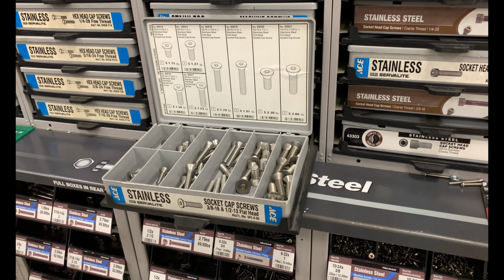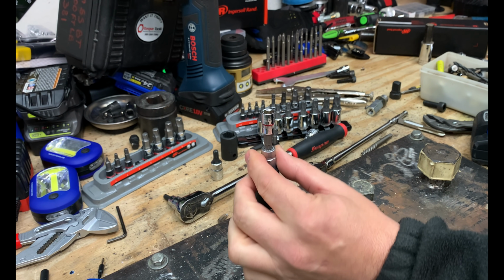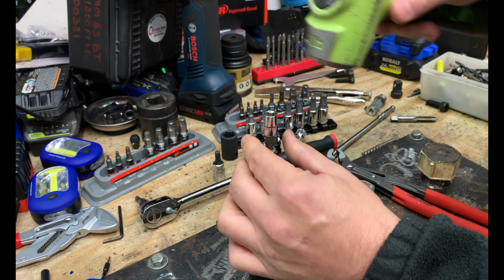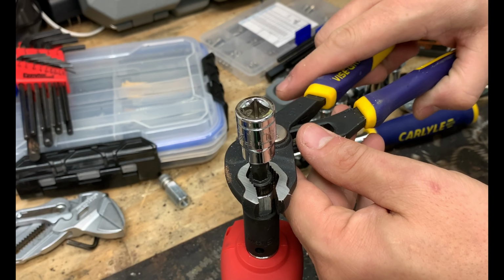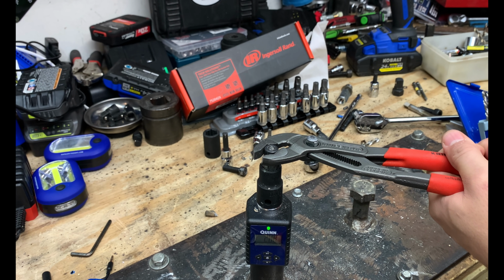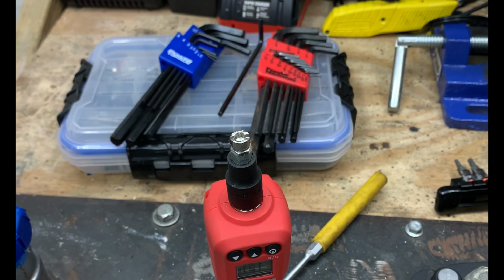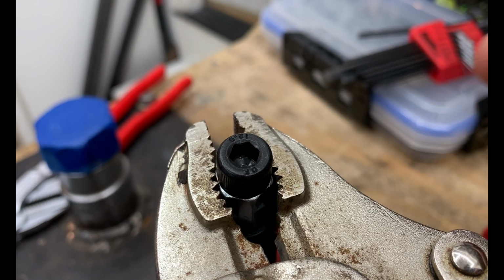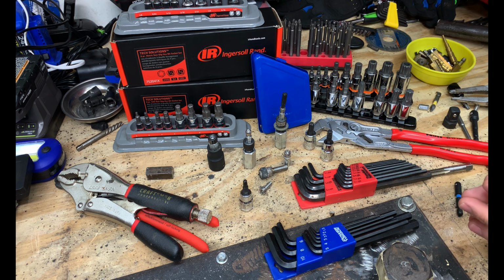5 Easy Tricks HOW to Remove Rounded Stripped Allen Hex Bolts FCA Screw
5 Easy Tricks to Remove Rounded Stripped Allen Hex Socket Bolts
There are lots of variables when doing jobs that involve Hex fasteners that could be rounded
or hex fastener that are stripped, but I'll cover the techniques that I use regularly as they might prove useful for you as what works one day may not works
the next.

There are quite a few different types of screws and bolts so in the beginning of the video about 5 Easy Tricks to Remove Rounded Stripped Allen Hex Socket Bolts as well as many other techniques
I will cover the main types you could encounter like Button Head Socket Screw,  Flat Head Socket Cap Screw, Socket Head Cap Screw and Socket Set Screws as
these are the main types I regularly use and gathered many great techniques over the years to remove the stripped rounded hex Allen socket cap bolts.
I rarely find myself using Allen hex keys, but there are still times when they are convenient to use.

Allen hex bolts or Allen hex screws come in both SAE and Metric and can be difficult to identify so always ensure you are using the tightest fitting tool available.
Additionally, it is important to remove as much rust dirt and debris from the hex head by whatever means possible (Scraping, blowing air, penetration fluid)
before you insert the hex Allen tool.
Apply pressure and continue to apply pressure on the hex allen tools to the rounded off bolt. You may even find it necessary to use them on an impact tool.
Should you use them on an impact tool be absolutely certain you are in the reverse direction and know that you may only get one chance at removing it.

The 5 Easy Tricks and Tips and other techniques used in this video to remove a stripped hex Allen cap socket bolt:

1. Ingersoll Rand Tech Solutions Bit Socket Set
2. Mac Tools RBRT Technology
3. Torx Socket Bit
4. Triple Square Socket Bit
5. Hex Socket Bit from a different size or type (SAE vs metric)
6. Cobra Knipex/Pliers/Channellock/ Vise Grips
7. Drill using a left-handed drill bit.  You could always drill the head from the bolt
8. Cut a slit and use a screwdriver
9. Use a center punch to knock loose the threads and dislodge the fastener
10. For Thread Threadlocker and Loctite use a Heat source such as a Soldering Iron or Small torch.

Loctite is an acrylic-base adhesive, which means that the solvents useful for cementing acrylic parts together will have some effect
such as methylene chloride, or acetone. The problem with using solvents is that a very small amount of the solvent actually penetrates the Loctite and down inside the screw thread. Loctite Chisel #79040 (their stripper/removal product) is another recommended solvent to remove cured Loctite and it works well.

things are totally free and everyone is doing it!

remove rounded allen head bolt, remove damaged countersunk bolt, remove rounded hex bolt,
remove rounded hex screw, remove damaged hex screw, remove damaged hex bolt,
stripped hex bolt, hex screw, stripped out hex screw, allen bolt, how to remove stubborn hex fasteners

how to remove a rounded bolt, rounded bolt removal, rounded bolt, rounded nut, remove bolt with welder, remove bolt with chisel, damaged bolt removal, damaged bolt head, removing bolts